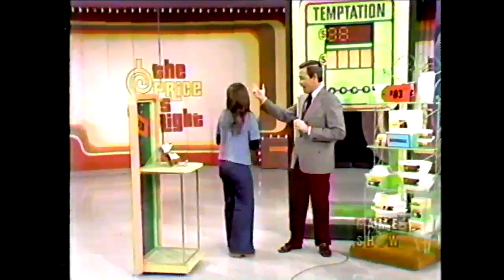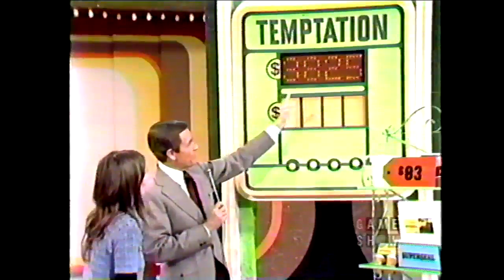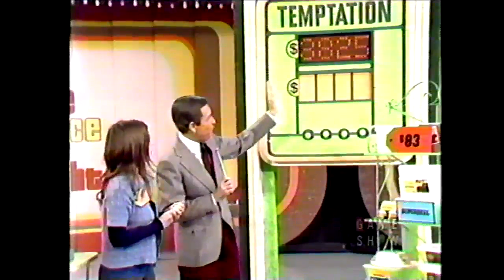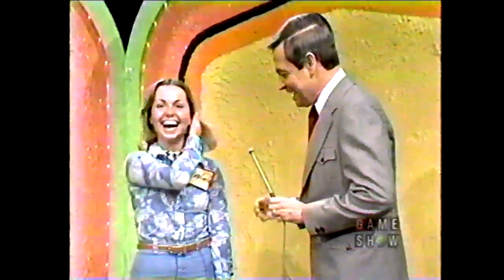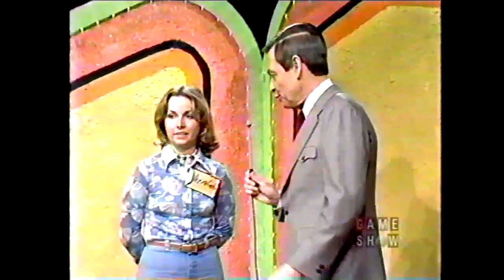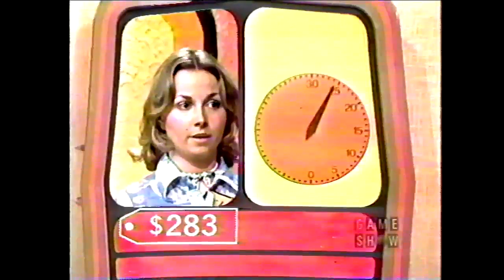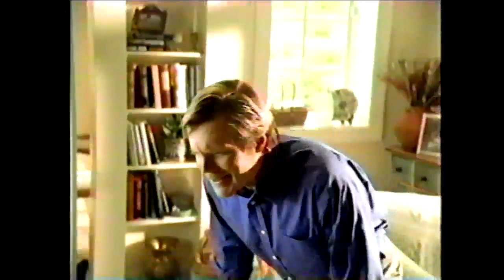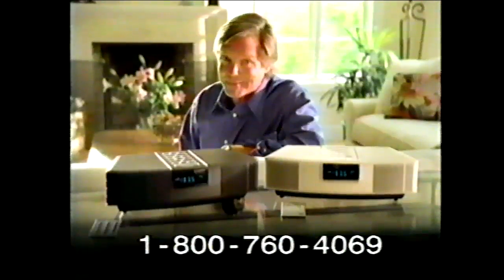The Price is Right (1411D): May 12, 1975